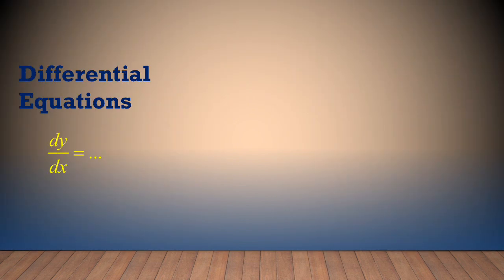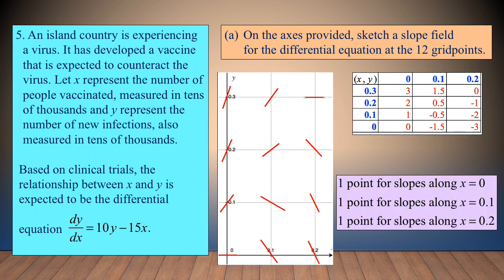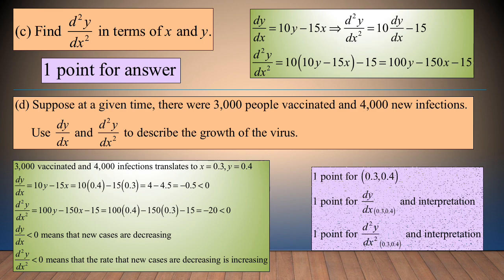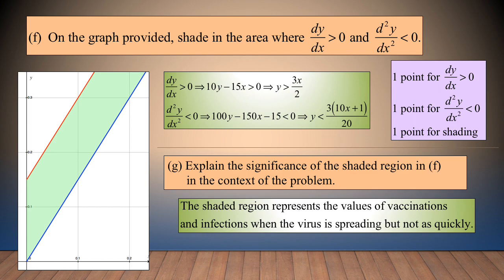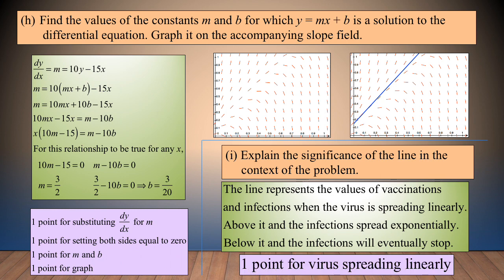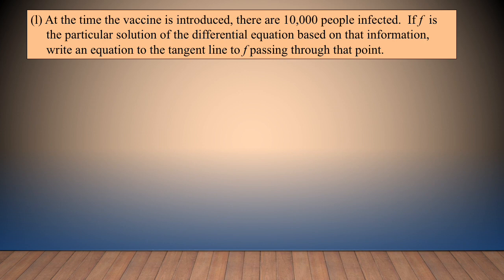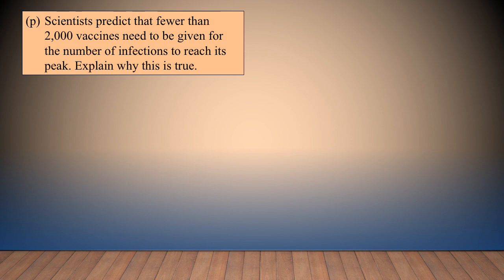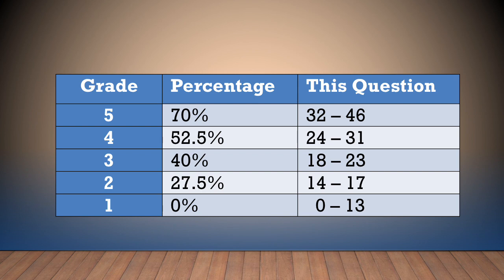MasterMathMentor Super Free Response AB05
Solving Differential equations with a COVID application.